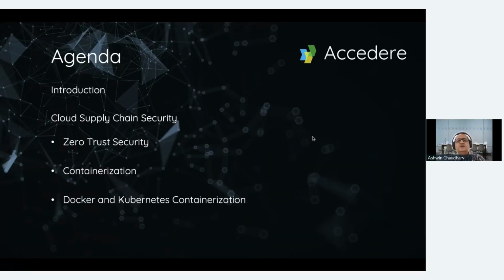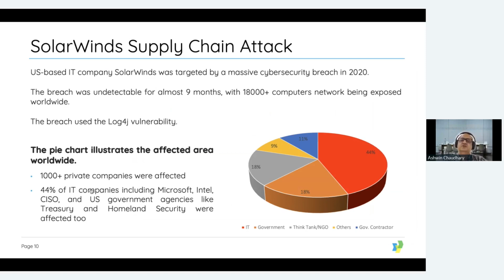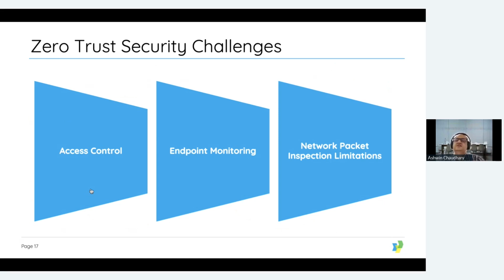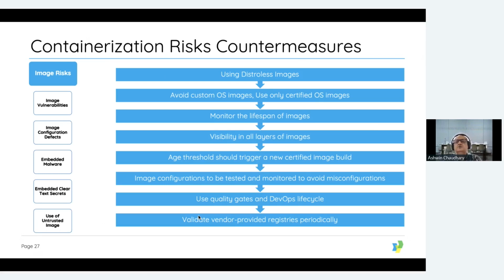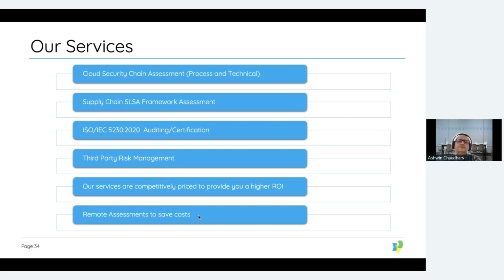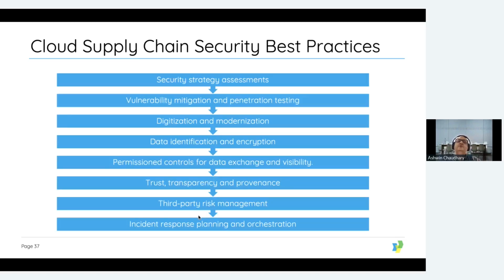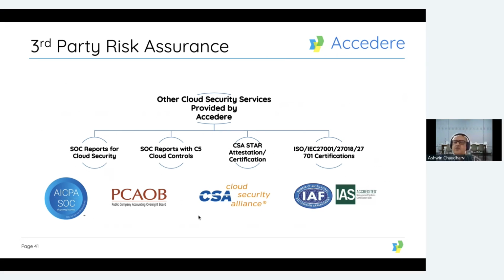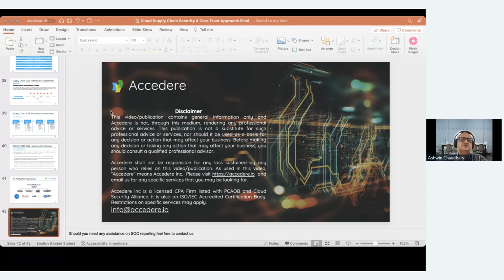Cloud Supply Chain Security Jul 06 2022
Webinar covering security aspects of cloud supply chain and open source software